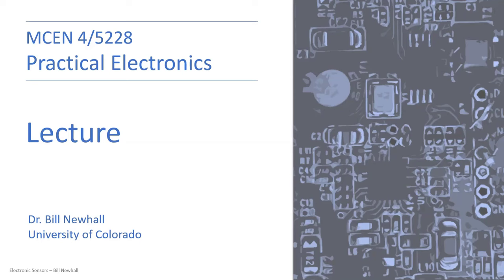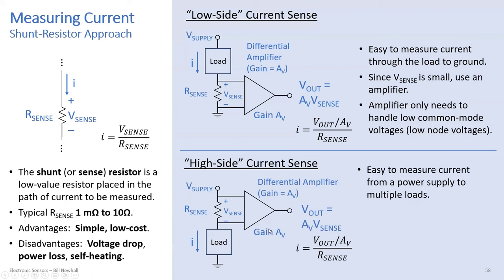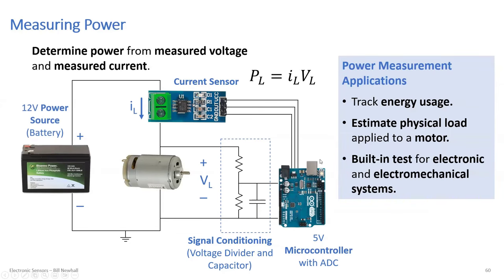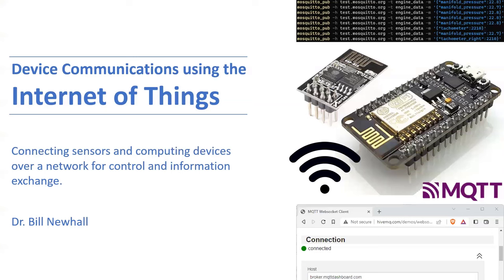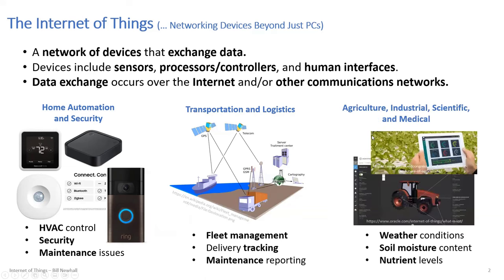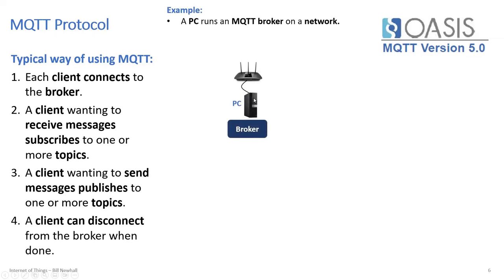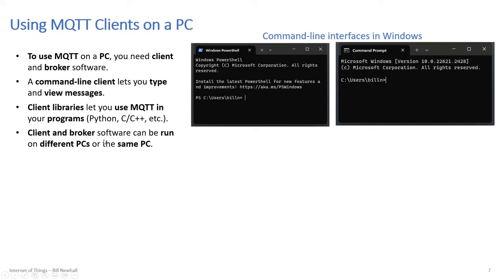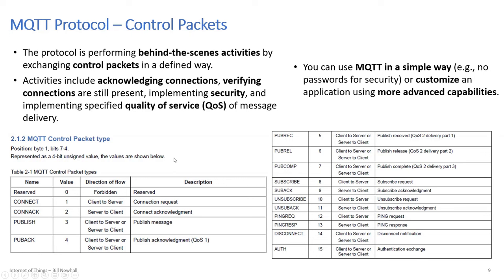Practical Electronics - Lecture 22 (Fall 2023)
• Current and Power Sensing
• Intro to the Internet of Things (IoT)
• MQTT for Pub/Sub Messaging
• MQTT Brokers and Clients